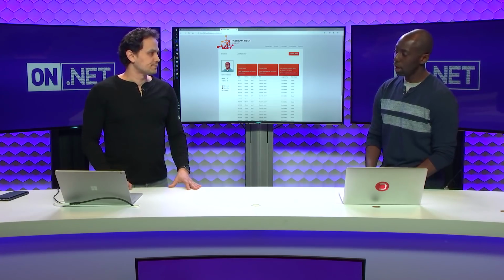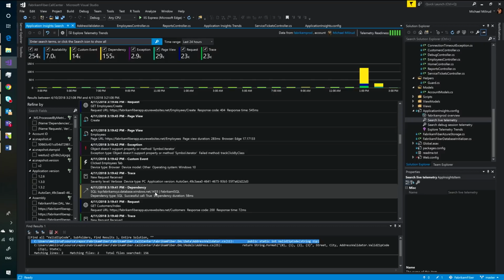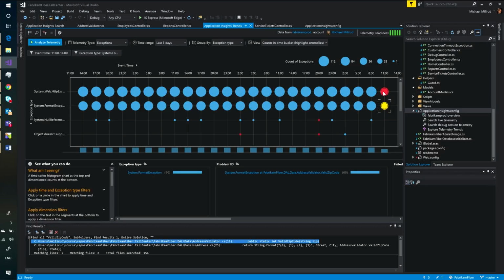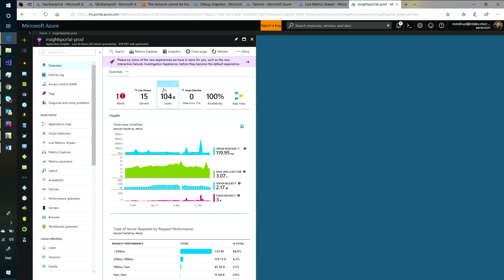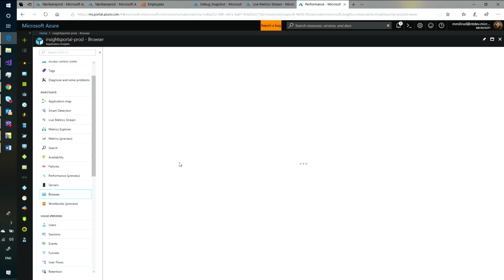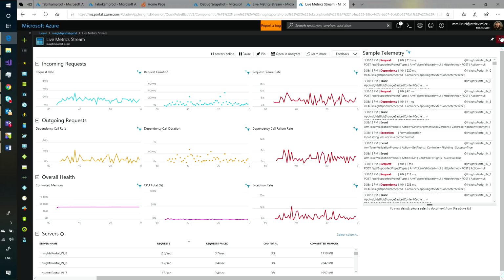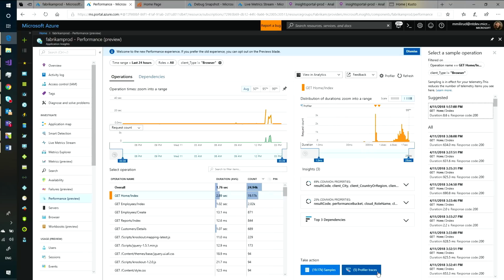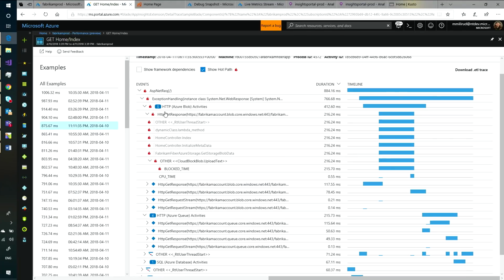Analyzing your applications with Application Insights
Application Insights is powerful Application Performance Management (APM) service for developers building application hosted in Azure, on-premise or elsewhere.

In this episode, we are joined by Michael Milirud (@micwebnet) who is a Product Manager on the Azure Monitoring team. He shows us how easy it is to get started with Application Insights with Visual Studio. He also discusses a few new features that you can make use of today such as Live Metrics, Load testing, and more.

01:05 - When can Application Insights be used?
02:41 - Exploring the ApplicationInsights.config file
03:56 - Enabling the Application Insights experience in Visual Studio
05:13 - Live metrics in the Azure portal
06:09 - Adaptive Monitoring
08:40 - Portal experience
12:10 - Performance monitoring
14:03 - What types of applications can make use of Applications Insights?
15:10 - User Analytics
18:15 - Application Analytics with Kusto